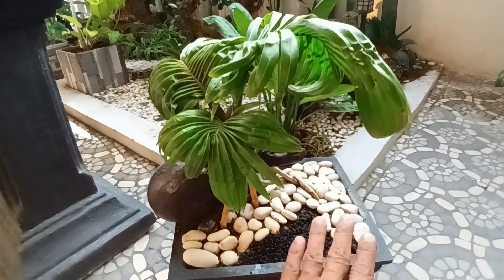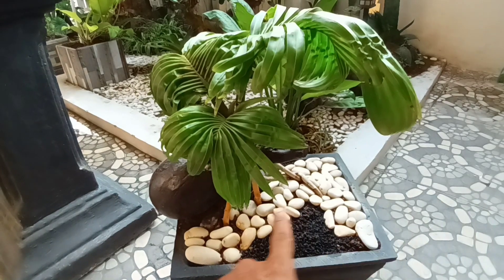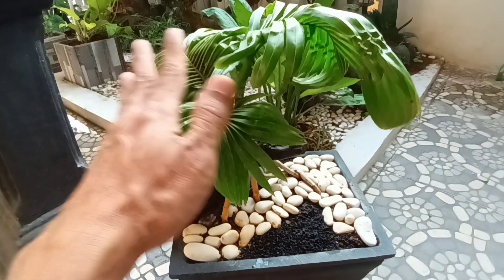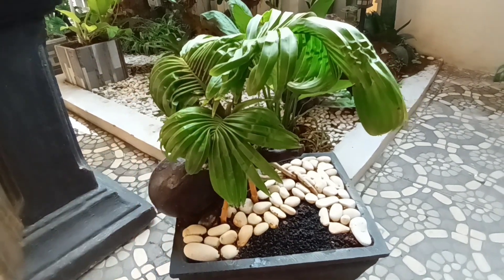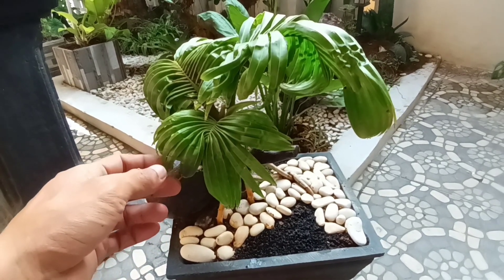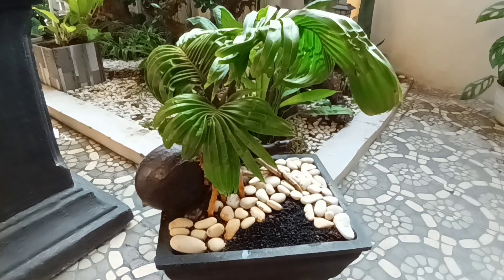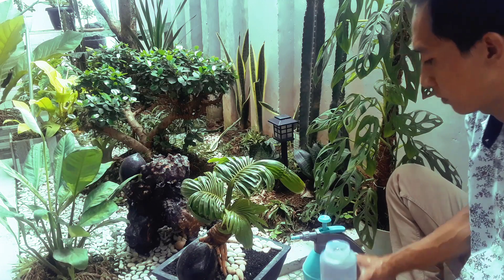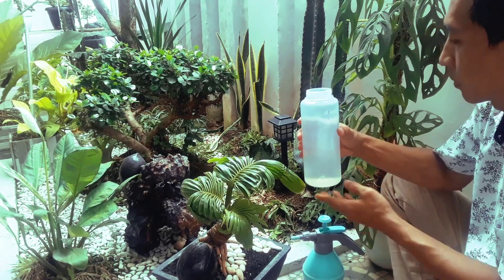Pupuk Penyubur Bonsai Kelapa |Pupuk Daun Organik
Halo teman-teman.. selain melalui akar penyerpan Unsur Hara pada pupuk harus tercukupi agar tanaman hias Bonsai Kelapa kita lebih subur harus  diberi Pupuk Penyubur Bonsai kelapa, divideo ini saya berikan Pupuk daun organik dengan cara di semprotkan di bagian atas dan bawah daun melalui stomata/pori-pori daun dengan tujuan untuk memberikan unsur hara makro mikro tambahan.
Kapan waktu yang tepat agar Pupuk cair ini lebih optimal hasilnya..
Simak video ini sampai habis ya teman..

bonsaiikelapa pupukbonsai rezaahmadchanel(rac)